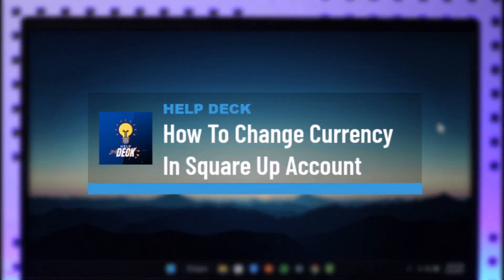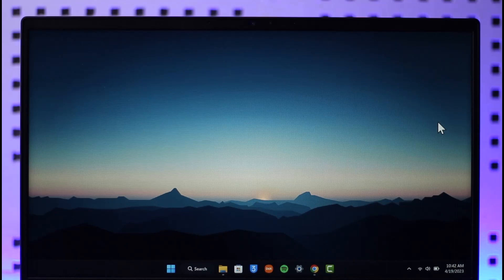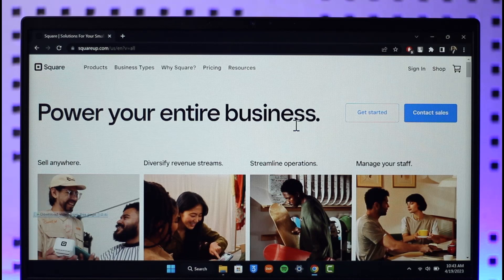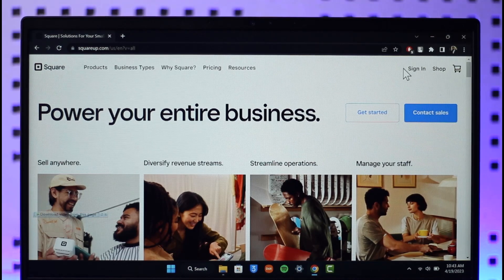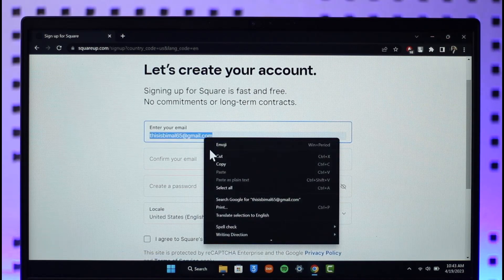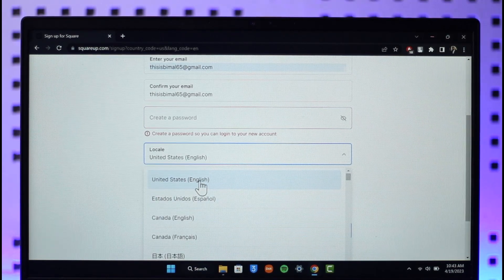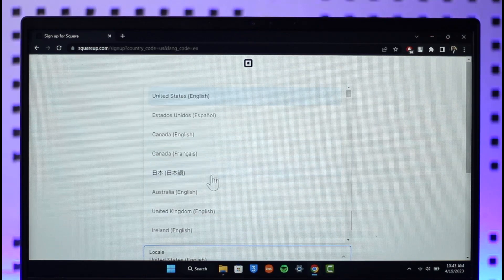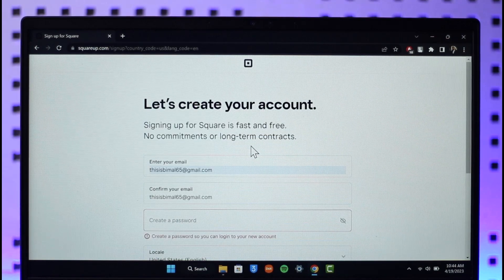How To Change Currency In Square Up Account !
This video guides you in quick easy steps to change your currency in a Square Up account. So make sure to watch this video till the end.

~ Chapters:
0:00 Introduction
0:12 No Option
0:39 Change Currency In Square Up
1:47 Conclusion